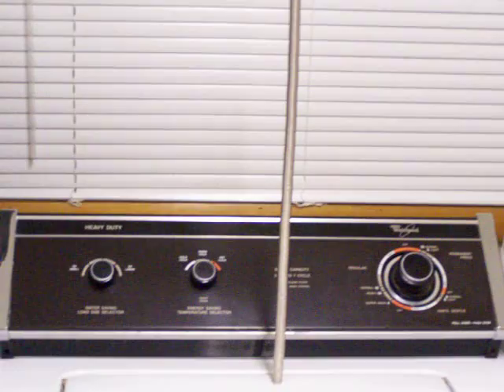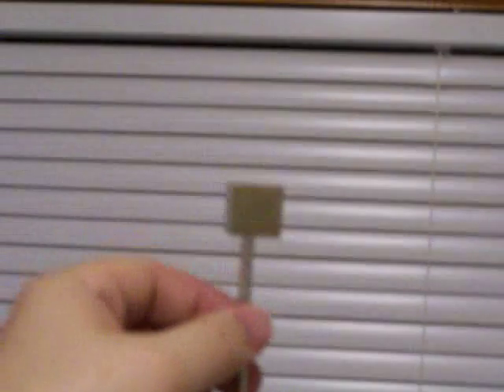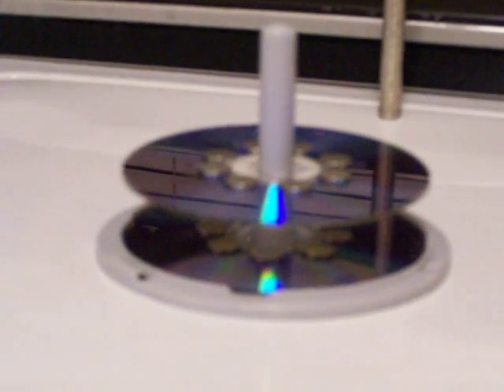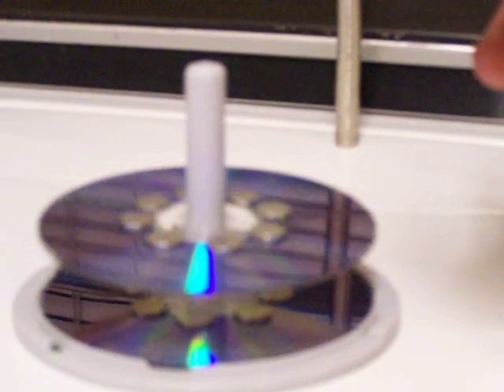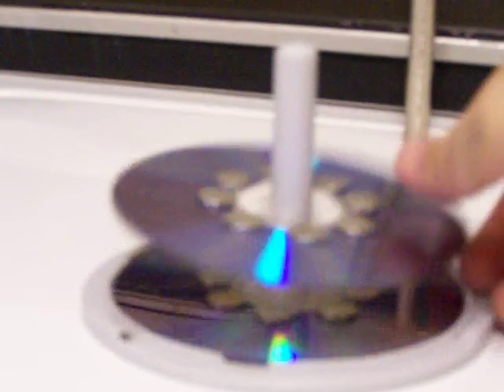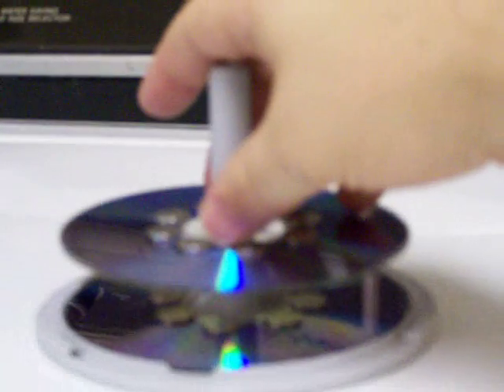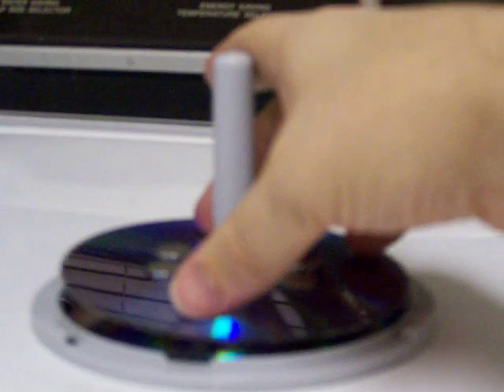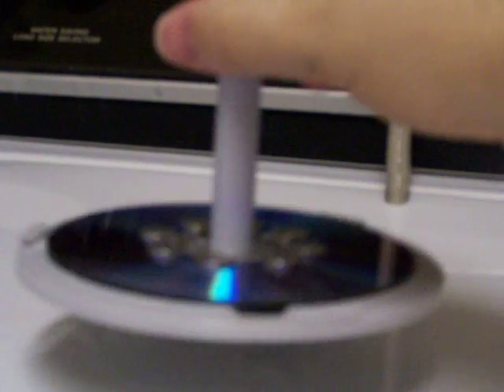431 magnets and a little levitation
Just received my shipment of magnets...